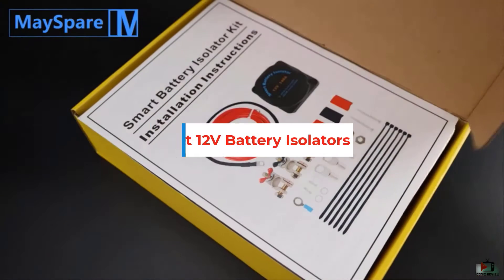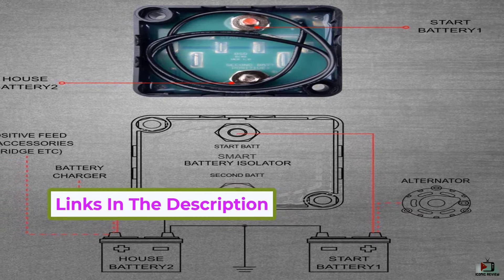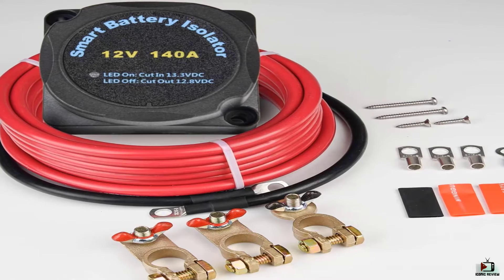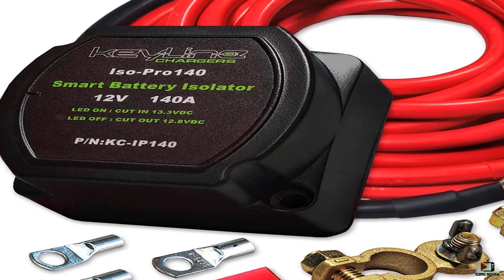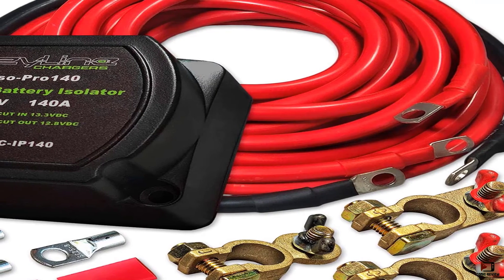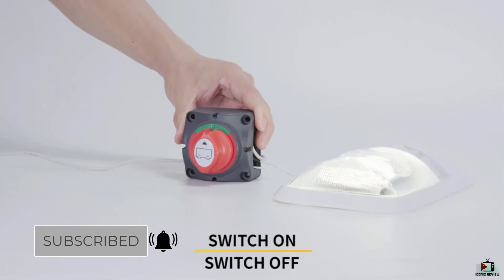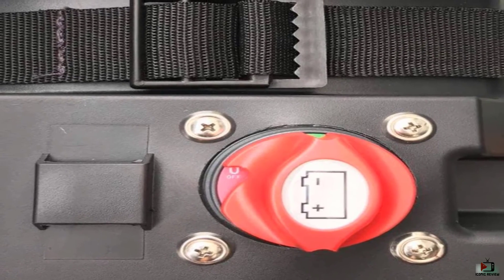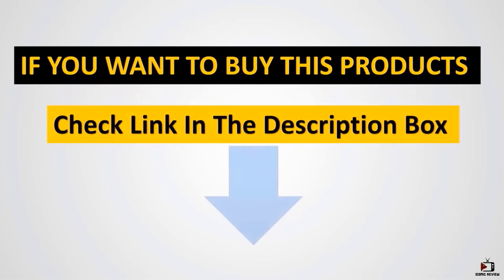The Best 12V Battery Isolators (and How to Choose One)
After interviewing professional artists, researching, and testing, we've found the "Top 5 Best 12V Battery Isolators"
✔️5. AOPEC Smart Battery Isolator
✔️4. MaySpare Dual Battery Isolator Kit
✔️3. KeyLine Chargers Dual Battery Isolator
✔️2. Kohree Waterproof Battery Isolator Kit
✔️1. Ampper Battery Isolator Kit

● Best 12v battery isolators 2021
● Best budget 12v battery isolators
● Best battery isolator for car audio
● Best quality 12v battery isolators
● Best dual battery isolator kit
● Top 5 best 12v battery isolators
● Best 12v battery isolators on amazon
● Best 12v battery isolators on your budget
● Battery isolator switch
● Best 12v battery isolator 2021
● Cheap 12v battery isolators

ABOUT US:
Many people see a lot of products and they get really confused about which ones are good for them. If you've been thinking about getting "Top Best Product" for the first time, or have one now and want to upgrade, then watch Our "Iconic Review" Channel video with great tips. Now you see all the latest cool stuff that is involved with Modern Technology. Don't rush; Watch these tips over until you better understand what Product is good for you. After that, you will be able to make an informed and wise decision.